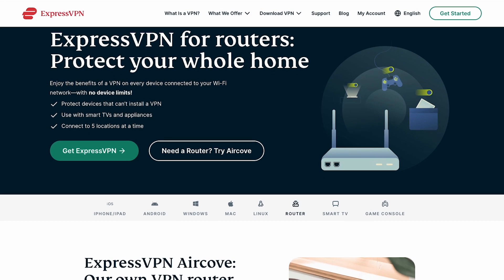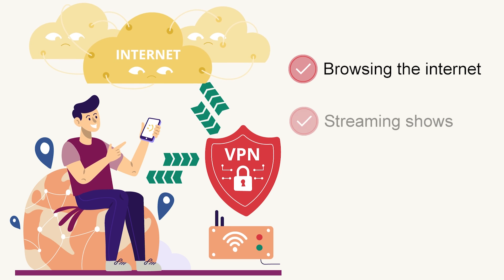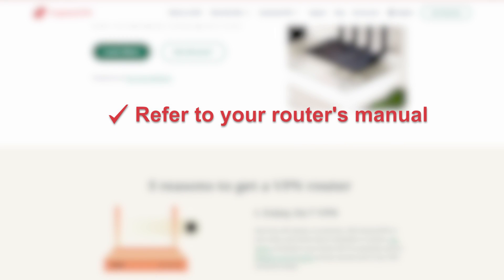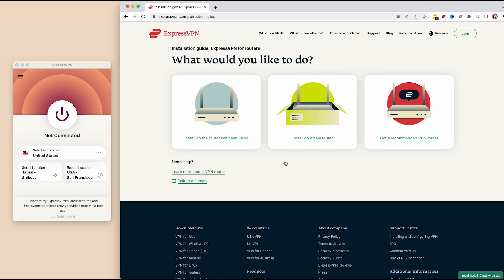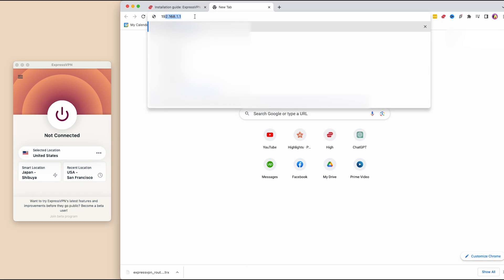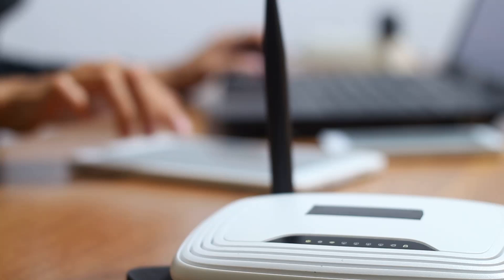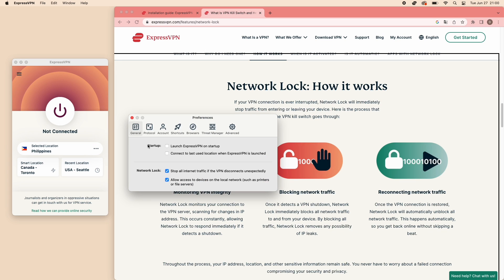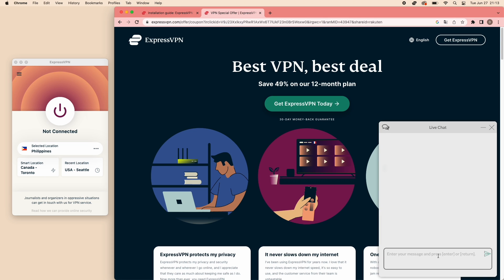Protect Your Entire Network: Install ExpressVPN on Your Router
💥 Get Extra 3 months FREE if you choose the 12 months plan!
💥Risk-Free 30-Day Money Back Guarantee

In this video, we're going to show you how to protect your entire network with ExpressVPN. By installing ExpressVPN on your router, you'll be able to protect your online privacy and security from hackers and cybercriminals.

This is a super important video, so make sure to watch it carefully! By following our instructions, you'll be able to protect your entire network with ExpressVPN, making you one step closer to online security and privacy!

00:00 Introduction
00:22 Benefits of using a VPN on Your Router
00:50 How to Install ExpressVPN on Router
2:19 Why ExpressVPN is the Best VPN for Router
3:03 ExpressVPN Trial/ 30-Day Money Back Guarantee

Transcript for Protect Your Entire Network: Install ExpressVPN on Your Router:
Today, we have an exciting topic to discuss—installing a VPN on your router. Not only will this step-by-step guide show you how to set it up, but we'll also delve into why having a VPN on your router is an absolute game-changer.

Before we jump into the installation process, let's quickly touch upon why having a VPN on your router is crucial. Imagine this: you're browsing the internet, streaming your favorite shows, or handling sensitive information. With a VPN on your router, your entire network traffic becomes encrypted and secure. It shields your data from prying eyes, protects your privacy, and keeps your online activities anonymous. Moreover, a VPN on your router eliminates the need to install individual VPN apps on every device, providing seamless protection and freedom for your entire household.

The first step in setting up a VPN on your router is to ensure compatibility. Refer to your router's manual and check if it supports VPN setup, specifically openVPN client functionality. Although most router models should support the required setup, there might be some variations, so it’s always better to double-check before proceeding. We suggest that you use only reliable VPNs like ExpressVPN which is compatible with a wide range of router models, ensuring that you can set it up on various devices.

To begin installation, go to the ExpressVPN set up router page, then select the router you have. Now, choose where you would like to install the VPN: on the router you’ve been using or on a new router. You may also ask for a recommended router, if you’re still not sure which one to get. For now, let’s install on the existing router that you’re using. From the drop-down menu, select your router model and click Download Firmware. You’ll need to upload this file later. Now, click Continue. You’ll see here the step-by-step process on how to install the ExpressVPN firmware. Just follow the instructions.

Typically, you’ll need to access your router’s control panel to install the VPN. Open your browser and type in 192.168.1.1. On this page, you need to login with your credentials. These are usually found on the back of modem routers. However, some routers may have different credentials for accessing the management page. Once logged in, navigate to the control panel and upload the ExpressVPN firmware that you downloaded earlier. Once everything is done, you’re now ready to connect your device to the router.

With ExpressVPN Device Groups, you can connect to up to 5 different locations on just one router—all at the same time with no interruptions. With servers in 94 countries, it ensures optimal performance for seamless browsing, streaming, and gaming experiences. ExpressVPN uses military-grade encryption protocols to safeguard your data and protect your privacy. It also has a network lock and built-in kill switch that automatically cut off your internet connection if the VPN connection drops, preventing any data leaks. What’s more? It offers 24/7 customer support to help you if you’re having trouble with the setup.

Keep in mind that installing a VPN on your router is relatively easy, but there may be limitations with router configurations. If you obtained your router from your internet service provider, it may not be configurable. If you're unsatisfied with their service, you can easily obtain a refund through their 24/7 customer support without questions asked. Hope this video helps!